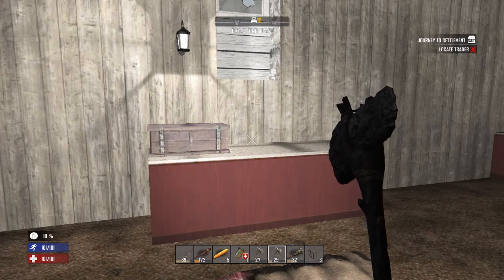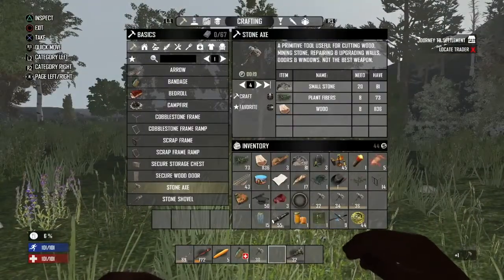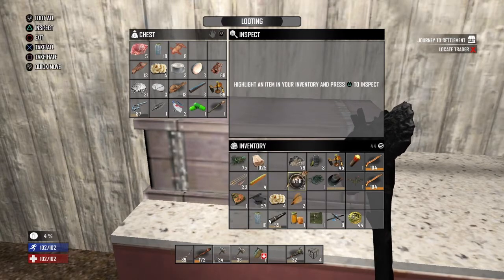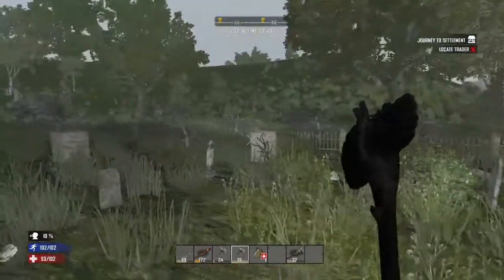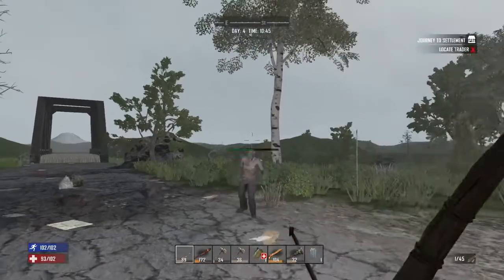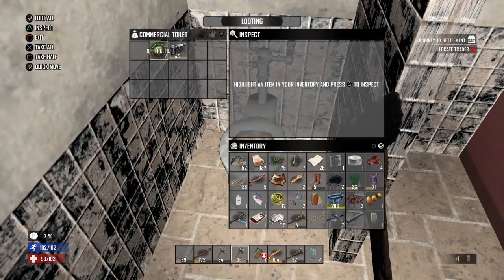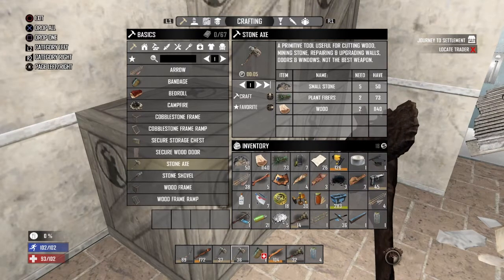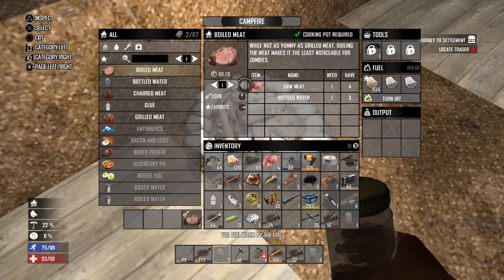7 DAYS TO DIE, Making It Safe, Season 1 episode 4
hey guys and welcome. Today  i am making some improvements on our New Home. If you do enjoy it then please hit that like button  and also press the subscribe button so you keep up to date with game play on 7 days to die.